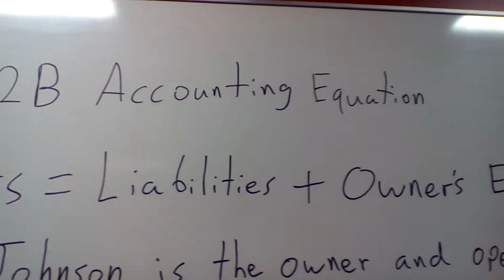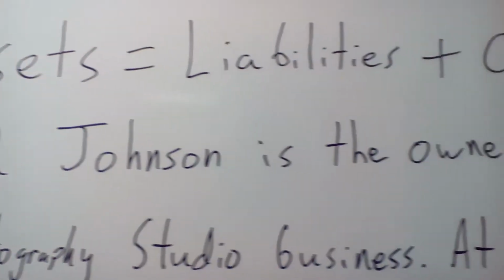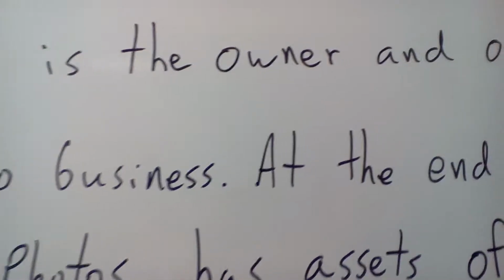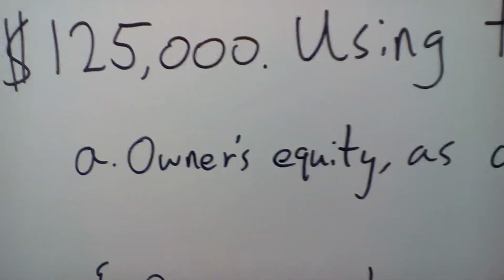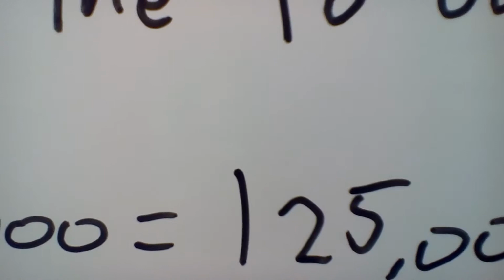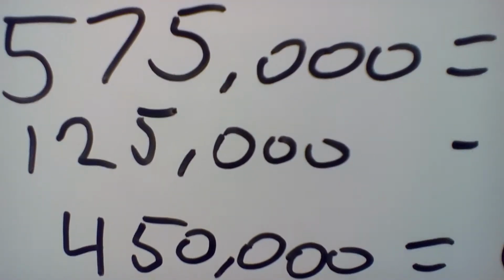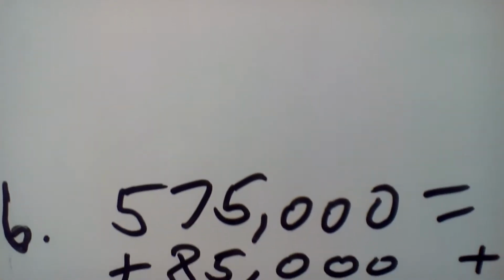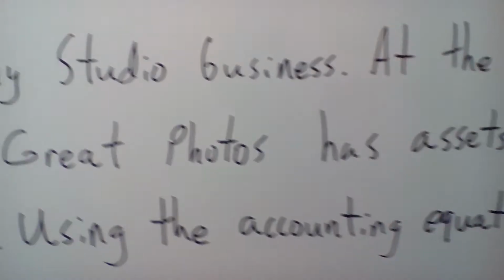Financial Accounting 201: Chapter 1 Example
PE 1-2B Accounting Equation

I do a practice exercise to show how everything impacts the accounting equation.

While simple and straightforward, it does help put things in perspective.